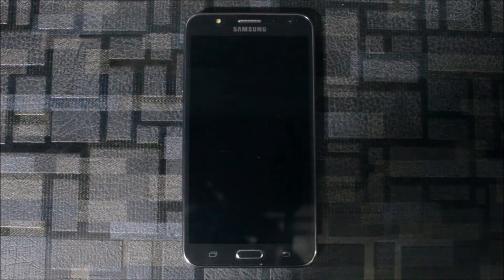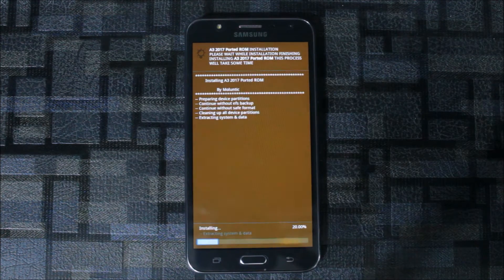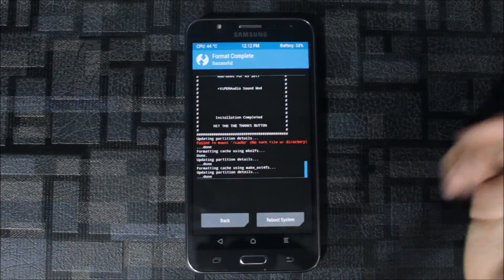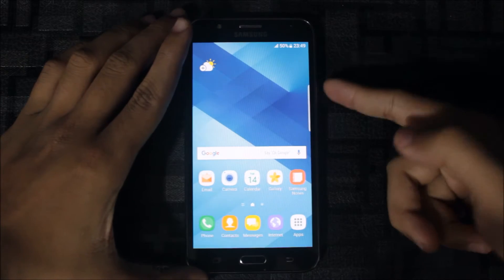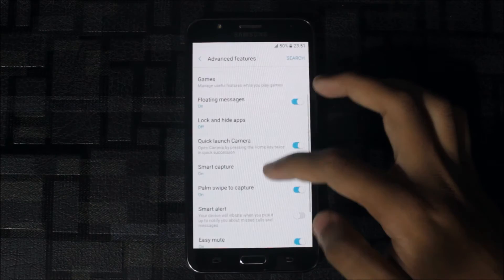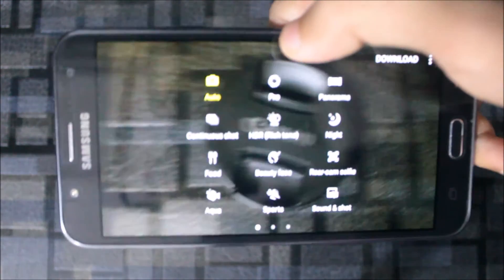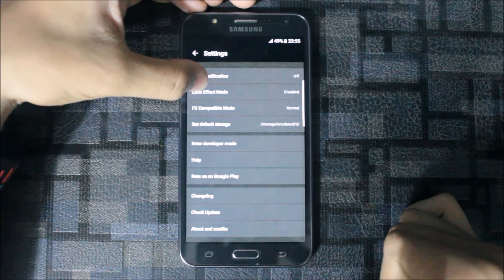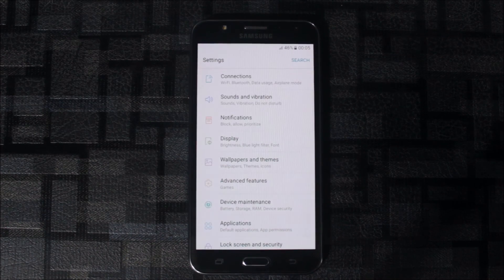A3 2017 ROM (Full Port) for Galaxy J7 2015 (New Features)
In this video, I'm going to install the A3 2017 ROM (Full Port) to J7 2015 with amazing and new features that were previously not supported and now added in this ROM.

Status - Stable - You can use this ROM as your daily driver.

Features -
1. Nougat Dream UX & Grace UX Mixed Style
2. Secure Wifi
3. Lock & Hide Apps
4. Improved Performance & Stability
5. Boot logo theme chooser in installer
6. Better battery life
7. Screen Off Music (Input headphones while screen is of then you can see this feature.

Links -

Kernel Links - (Flash any one of them for boosting performance)
Stock MM Kernel Optimized -
b. Permissive (Stock optimized Optimax)

Only non-supportive features like Always On Display, Night Clock and Bluelight filter does not work with this. But developers will one day modify the kernel for us.

If you liked this video, please press the like button and Subscribe for more videos and if you find any problems or have any queries about this ROM then please comment down below.

I created a WhatsApp group on Android Development which includes everything related to Android, rooting process, customizing without or with root, Custom ROMs, kernels, ROM testings and choosing new devices according to wants and many more things I will share with you based on my experience. So join today. This WhatsApp group will be for everyone - males and females who are interested in Android Development or want to get their Android problems solved. So Join here now